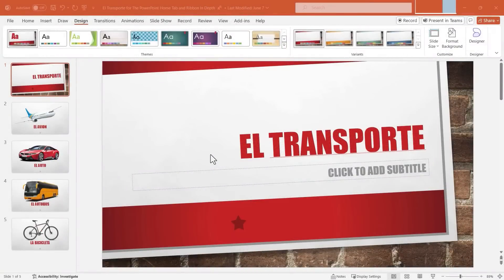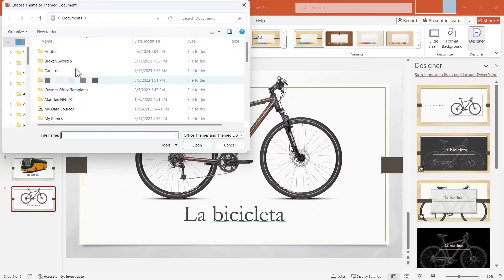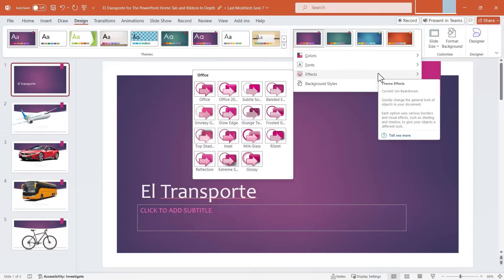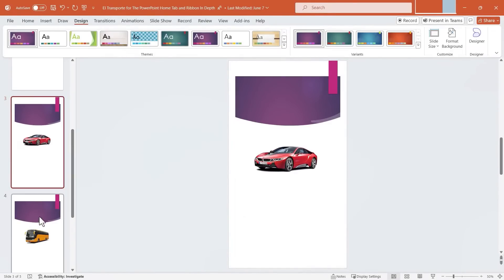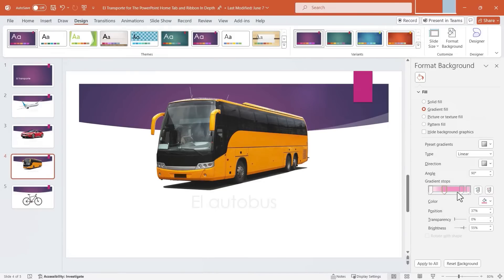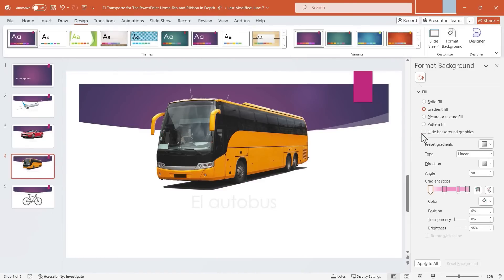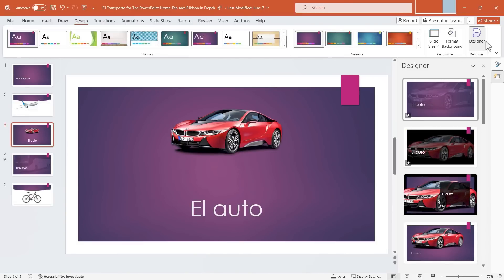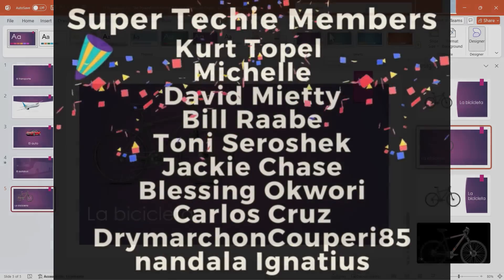The PowerPoint Design Tab and Ribbon in Depth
Explore the PowerPoint Design Tab and Ribbon in depth in this video. Learn about all the tools and features available in the design tab to create stunning presentations! You'll learn to use themes, customize slides, using the Designer, and more.